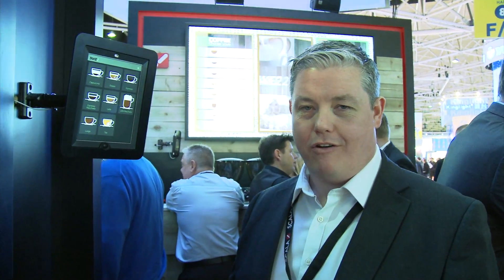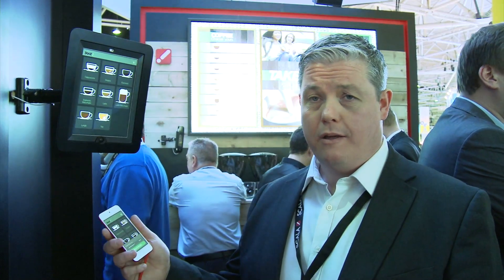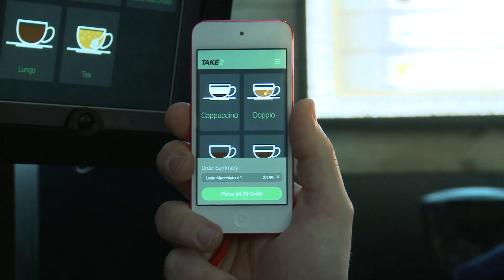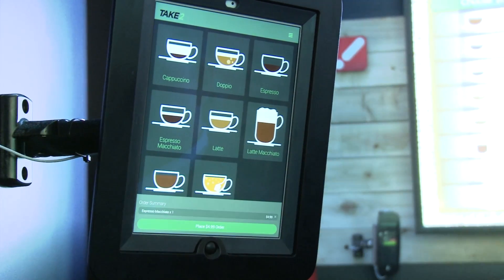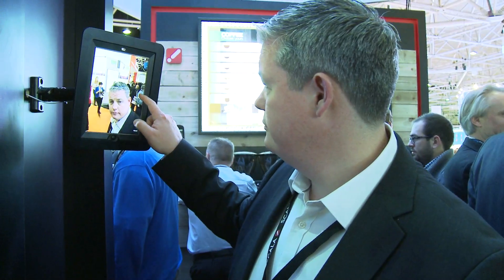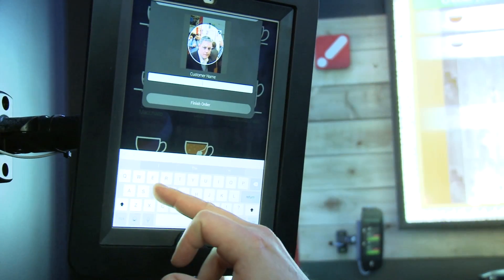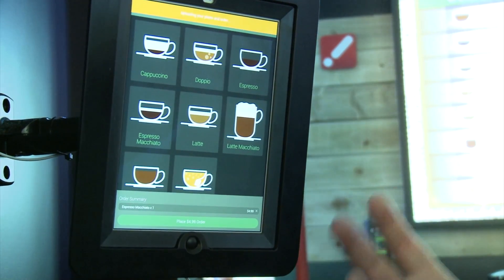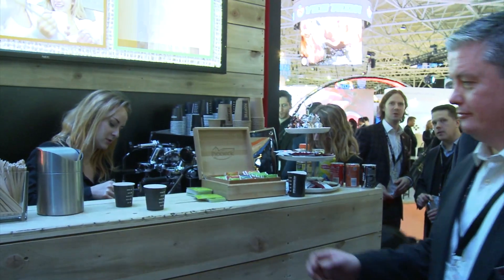Scala Coffee Solution Demo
Scala Digital Signage Software: Coffee Order Display Solution